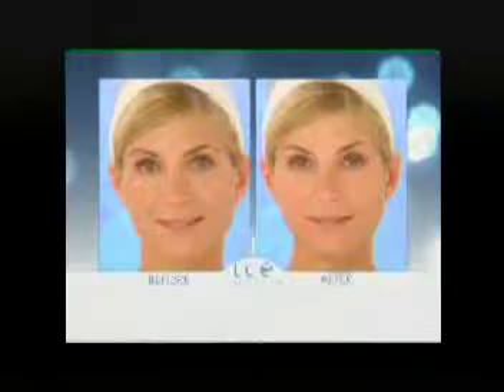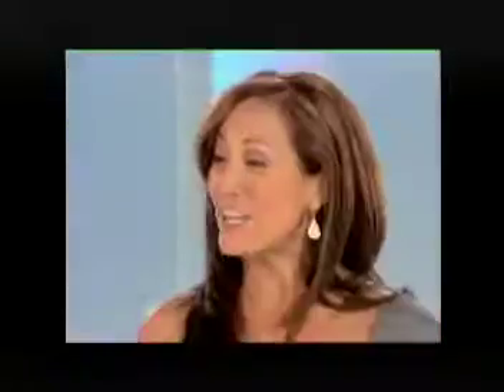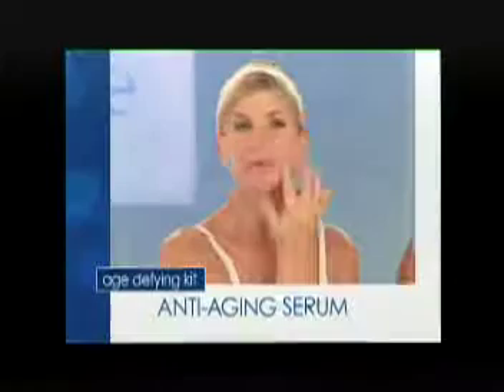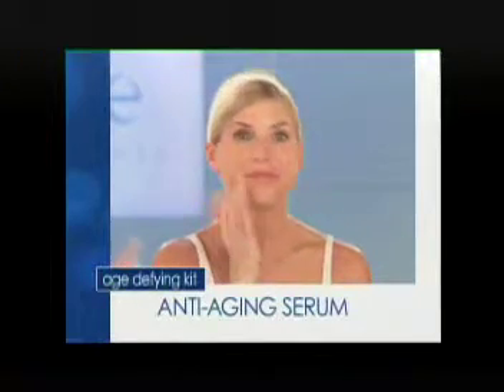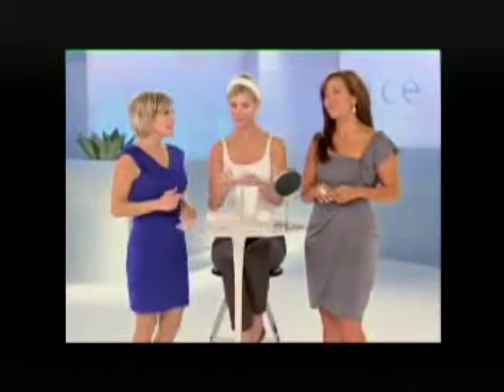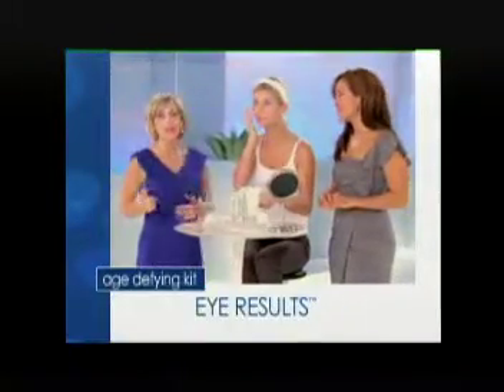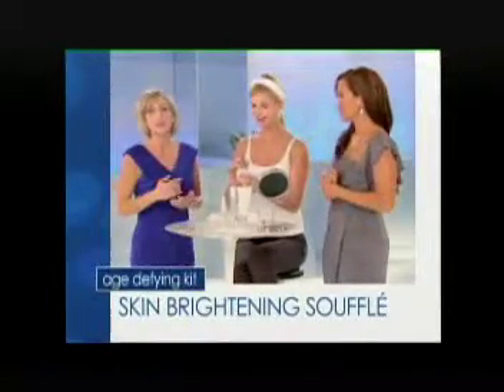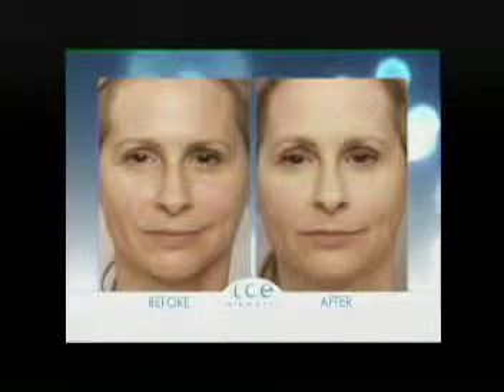Ice Elements Infomercial 2 Chapter 4